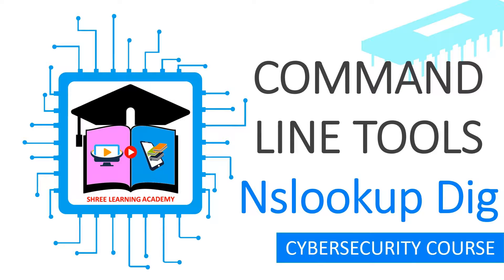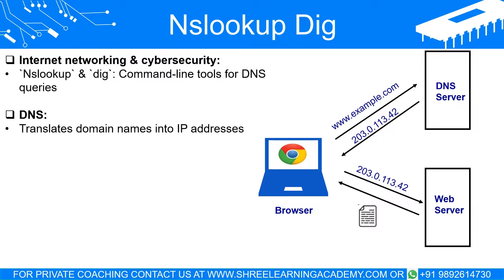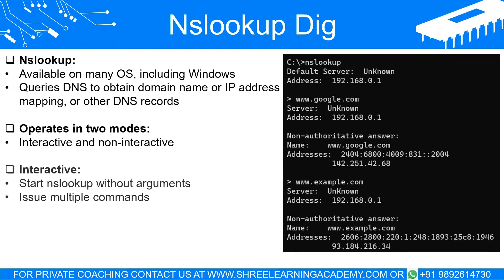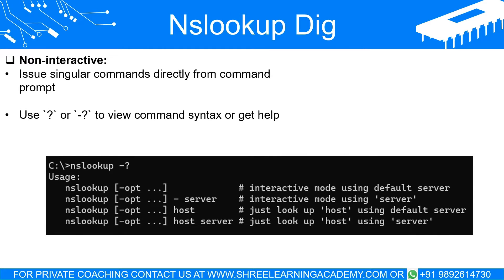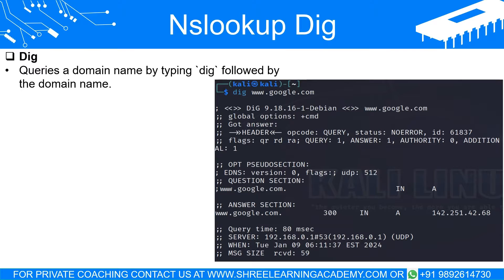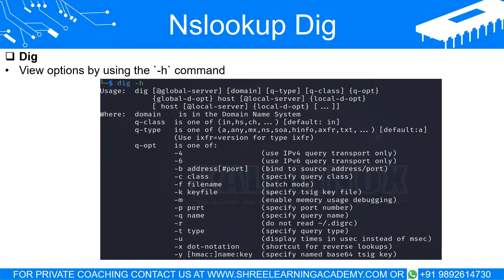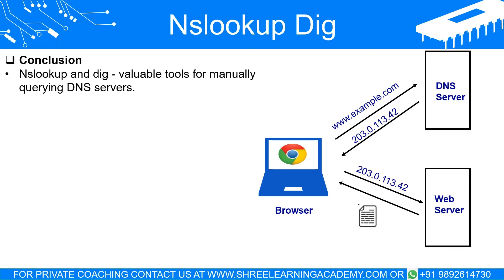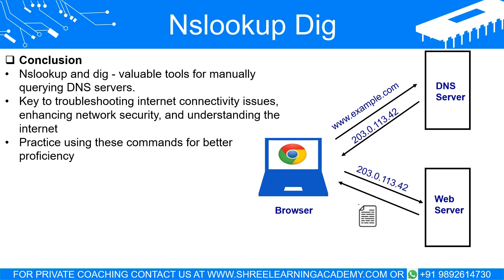Nslookup & Dig Command Explained | Cyber Security Training For Beginners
Welcome to Shree Learning Academy! In this video, we unravel the world of DNS (Domain Name System) querying with two powerful command-line tools: nslookup and dig. Join us as we explore the functions and applications of these tools, enabling you to gain a deeper understanding of internet networking and cybersecurity.

Imagine the internet as a vast city, with each website representing a building and its unique address. The DNS acts as the city's navigation system, translating domain names into IP addresses, just like a GPS guides you to a physical address.

Nslookup, available on various operating systems including Windows, is a versatile network administration tool used to query the DNS and retrieve domain name or IP address mapping. It operates in interactive and non-interactive modes, allowing you to issue commands sequentially or run singular queries directly from the command prompt. Learn how to use nslookup effectively and make the most of its capabilities.

Dig, short for domain information groper, is a flexible tool commonly used on Unix-based systems like Linux. It performs DNS lookups and displays the answers returned from queried name servers. Discover how to leverage dig's capabilities to obtain detailed information about domain names, including IP addresses, query times, and server details. Explore different query types and unlock the power of dig in network administration.

Understanding nslookup and dig empowers you to troubleshoot internet connectivity issues, enhance network security, and gain a deeper understanding of the Domain Name System. Delve into the intricacies of these tools and unlock their potential to navigate the complex world of the internet more effectively.

Remember to practice using nslookup and dig on your own, experiment with different options, and familiarize yourself with their extensive feature sets. With continued exploration, you'll master these networking tools and gain confidence in troubleshooting and navigating the vast expanse of the internet.

Join us on Shree Learning Academy as we equip you with the knowledge and skills to excel in internet networking and cybersecurity.